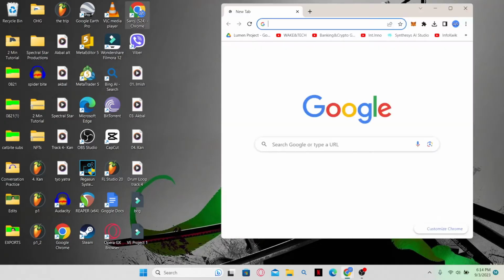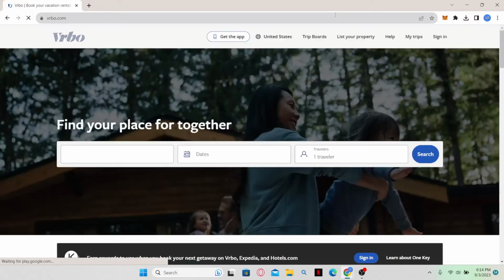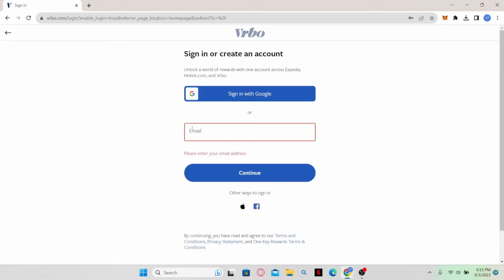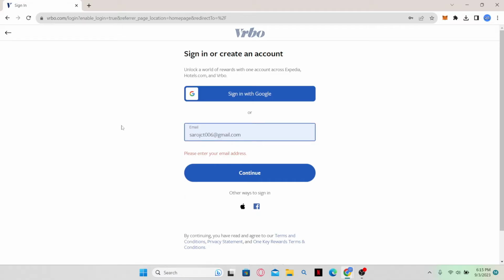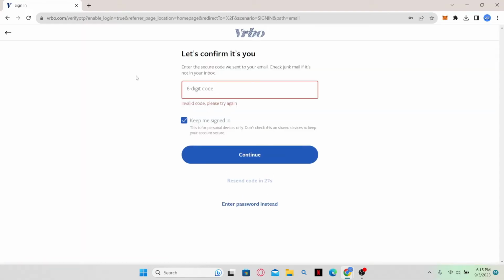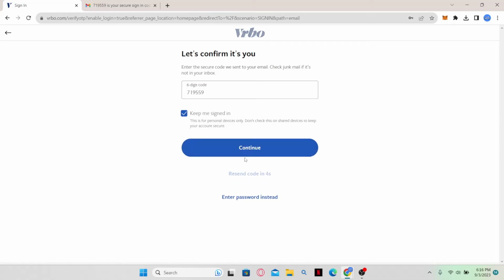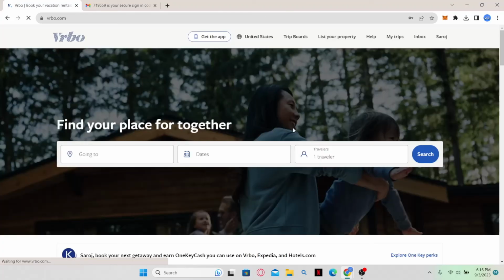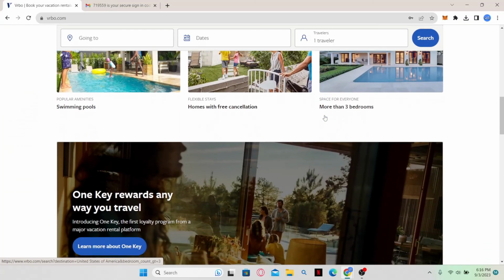VRBO Login: How to Sign In VRBO Account 2023?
Are you ready to access your VRBO account and start planning your dream vacation or managing your vacation rental property? In this video, we'll walk you through the simple steps to log in to your VRBO account, whether you're using a computer or mobile device.

VRBO (Vacation Rentals by Owner) is a fantastic platform for finding and booking vacation rentals worldwide, and if you already have an account, logging in is a breeze.

0:00 Intro
0:11 Login VRBO Account Tutorial
1:34 Outro